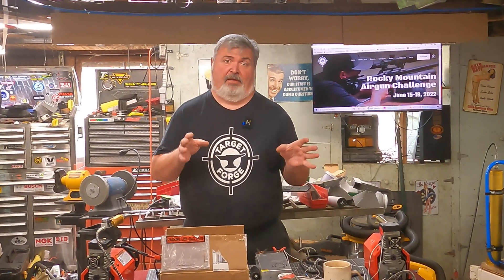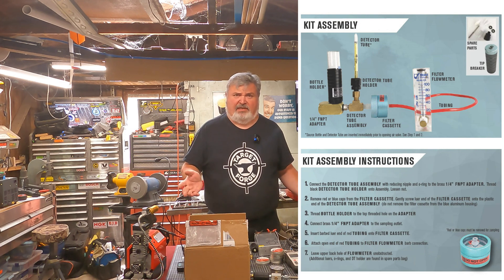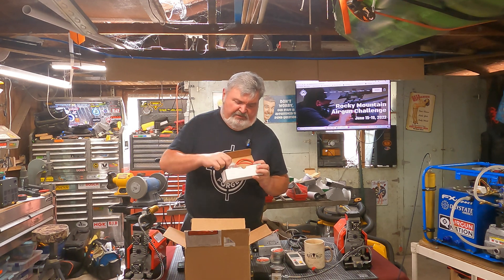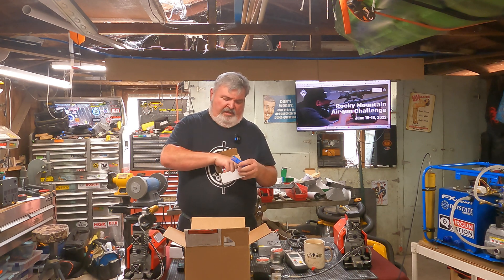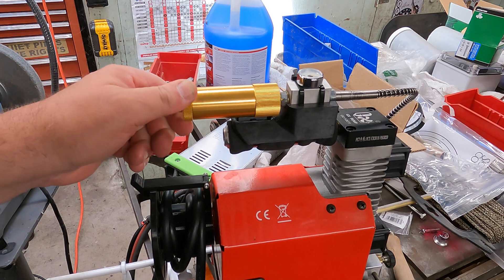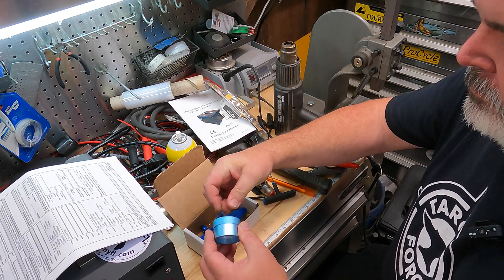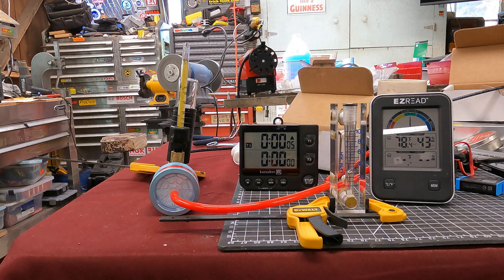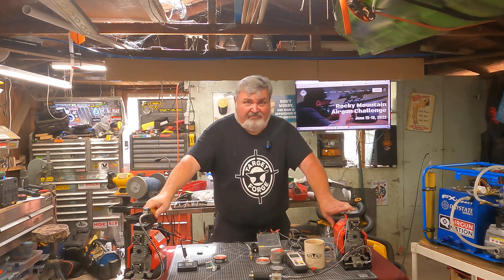Yong Heng vs GX CS2 Actual Air Quality Test! Part 1 Yong Heng Hot Rod Shop YHHRS ep 015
Join me as we test the output air quality of two leading low cost compressors. One thing was blatantly obvious, molecular sieve moisture filters WORK! We also learned that at a few PSI the Yong Heng puts out about 25 lPM and the GX CS2 about 5 lPM. Does not really tell how they perform at typical output pressures, but I figure the volumetric rate is similar? Some folks insist on using these things to generate breathable air, I think it's a crazy risk myself, I'm excited to see what the data says! Be sure to tune in for part 2! CS2 and CS3 parts are on their way to targetforge.net, keep your eyes peeled!

Be sure to check out Trace Analytics! They are AWESOME!